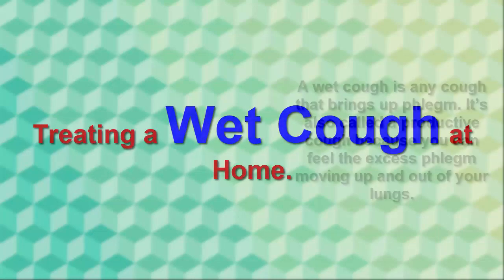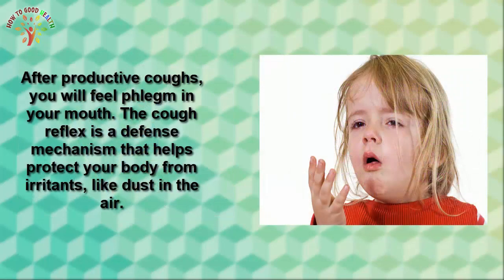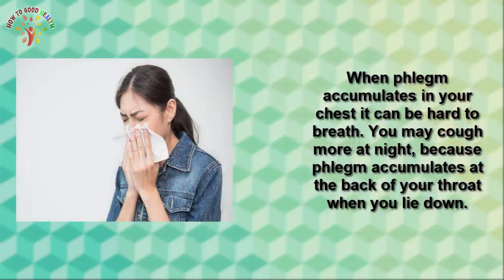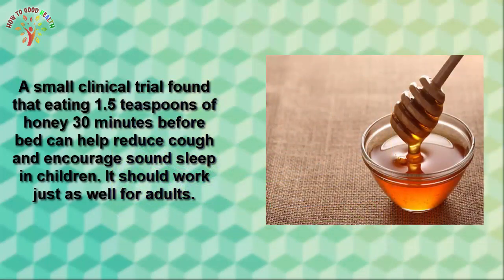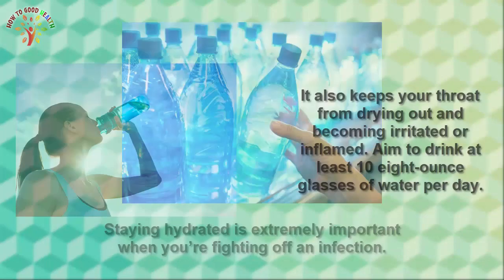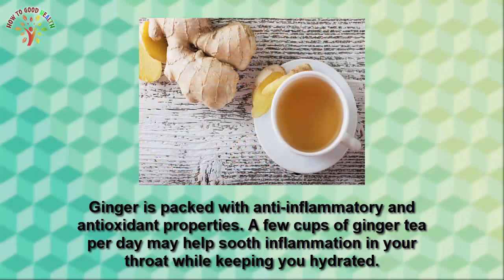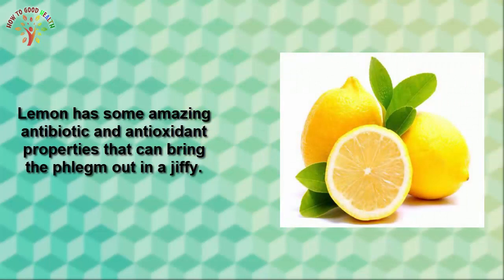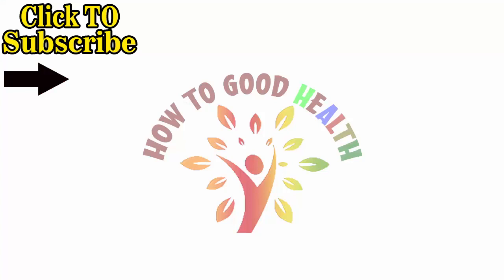How to Get Rid of a Wet Cough.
According to recent guidelines, natural remedies such as honey and over-the-counter remedies are better than antibiotics for treating a cough.

Health officials say that antibiotics shouldn’t be prescribed by doctors for coughs, as they rarely kill the virus and do little to ease the symptoms. Overuse of antibiotics is also a major cause of the growing problem of antibiotic resistance.